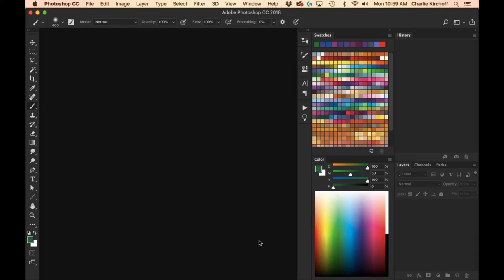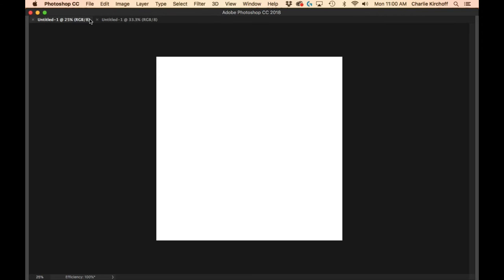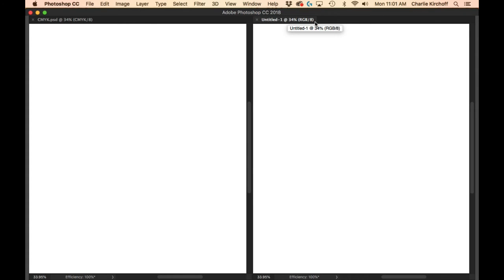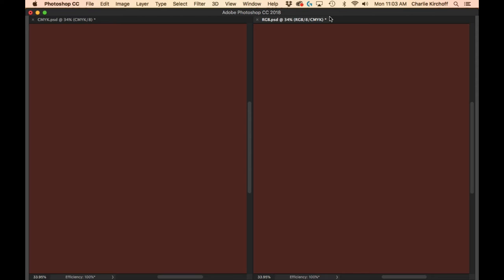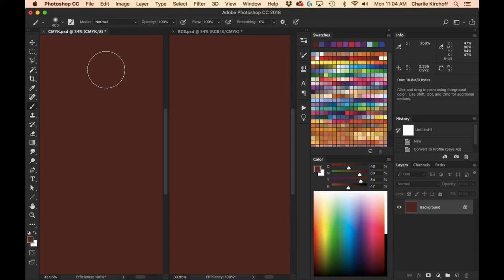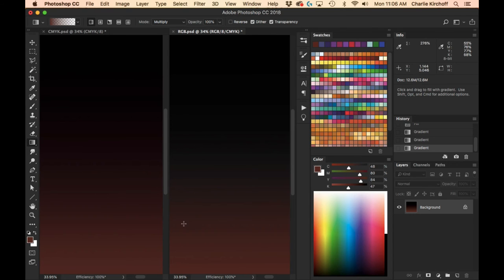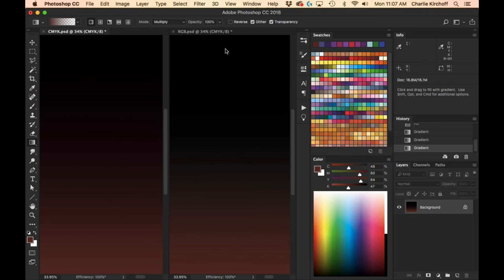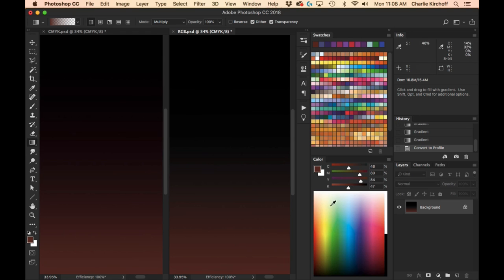The K Rule - A Learn 2 Color Comic Books Video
In this video I talk about "The K Rule" and whether or not you need to be thinking about it while you color.